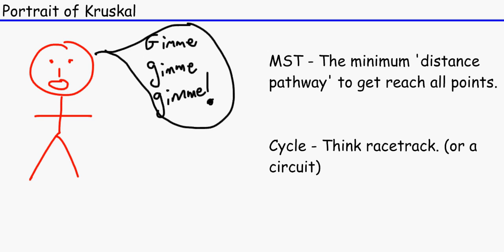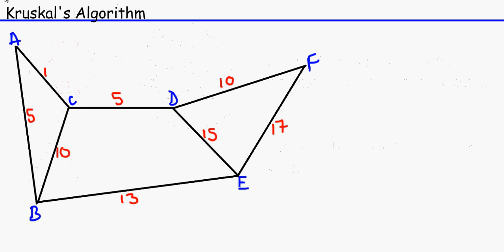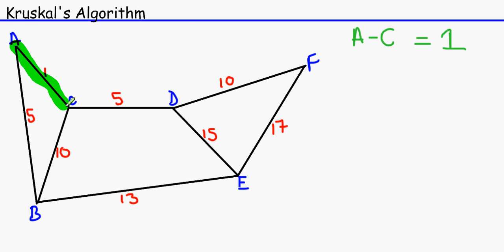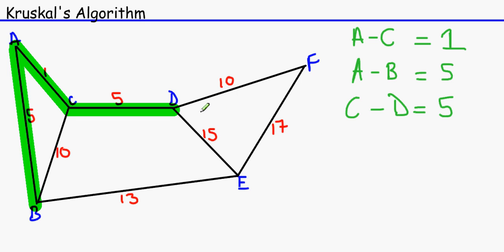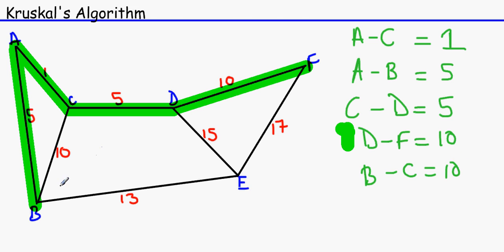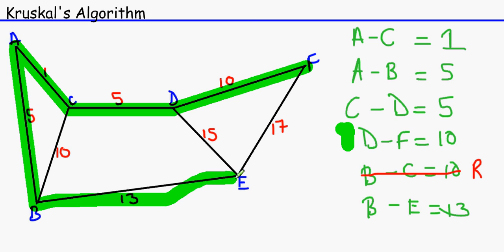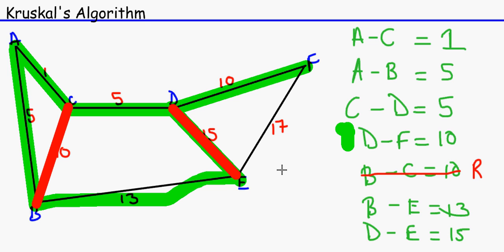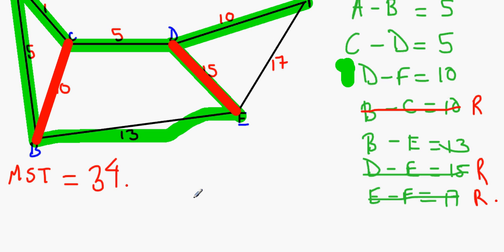AQA Edexcel OCR MEI Kruskal's algorithm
Mainly AQA (Edexcel, OCR and MEI also applies to this) comprehensive lesson on Kruskal's algorithm and the Minimum Spanning Tree
Terminology explained

This is to help to gain a full understanding of Kruskal's Algorithm and how to distinguish it from Prim's